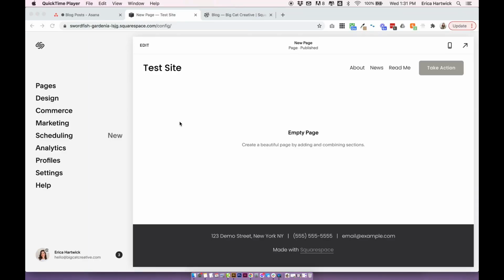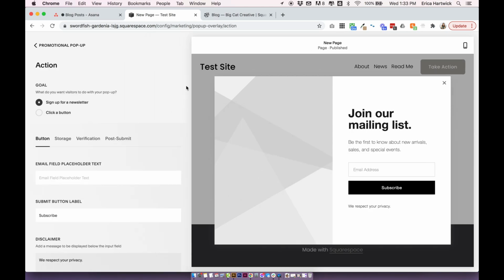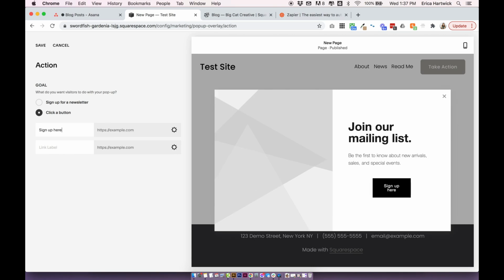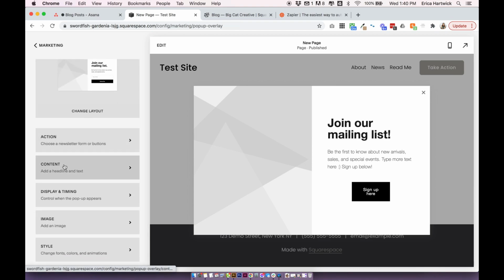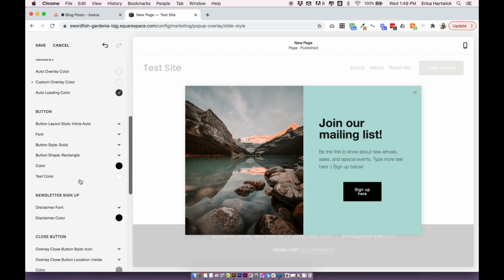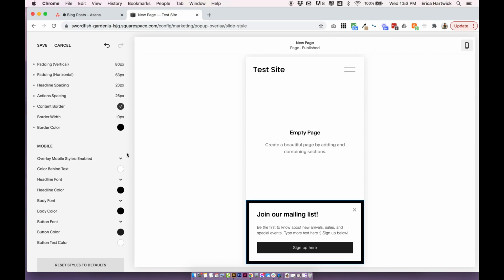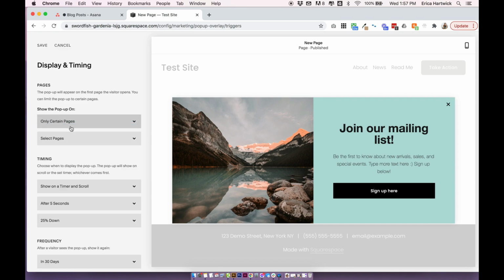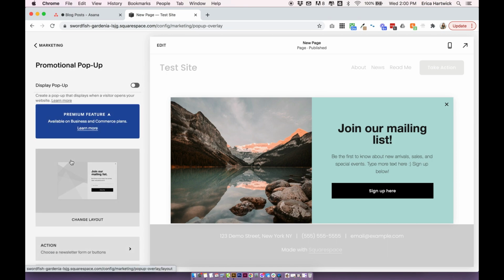Add a Promo POP UP ⚡️ to your Squarespace Website (easy!)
Adding a promotional pop-up to Squarespace is quick and easy. Watch the exact step by step of how to get a pop-up on your Squarespace website and how to edit the design of your Squarespace pop-up in this tutorial.

👉🏼 How to add an email sign up form to your Squarespace